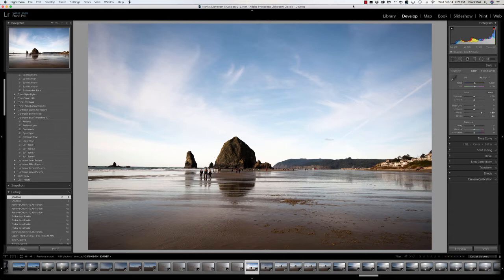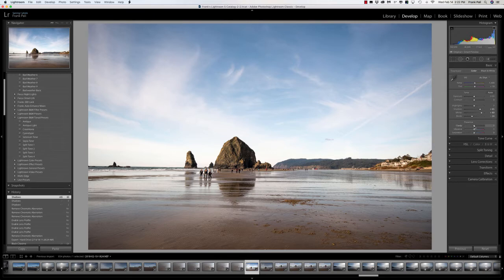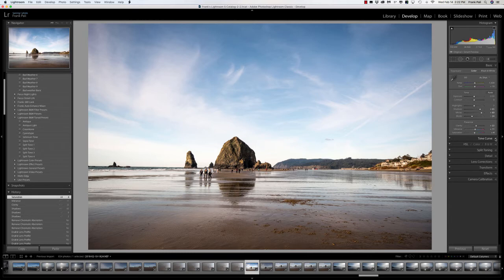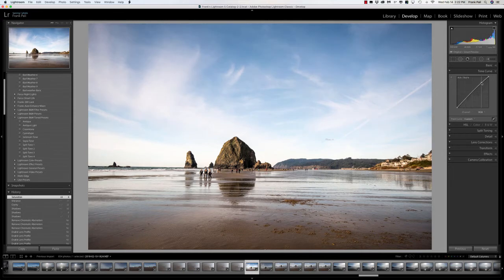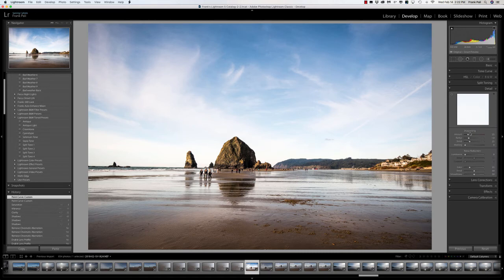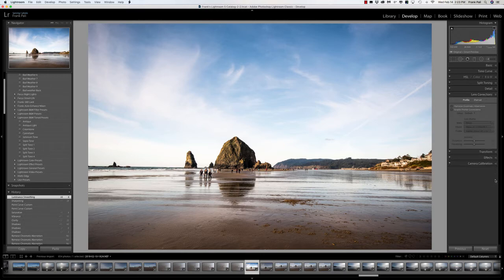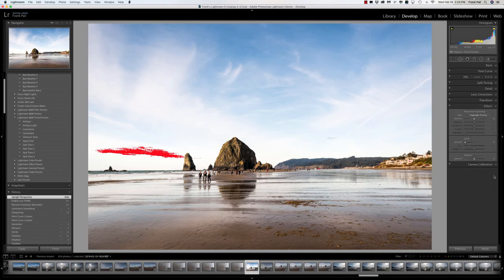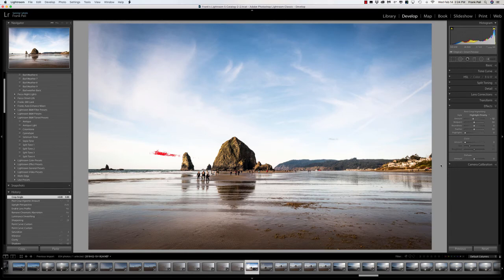PostProcessingPart-2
LOVE YOUR LIGHTROOM SERIES - Part two of a post processing short video. We are now adding the finishing touches to the image.